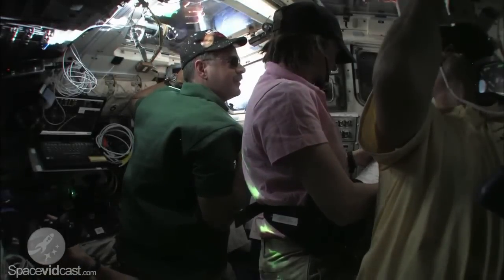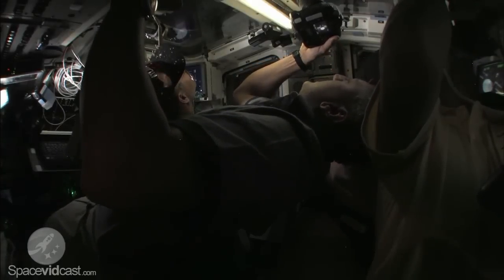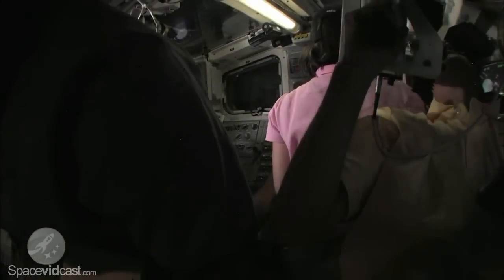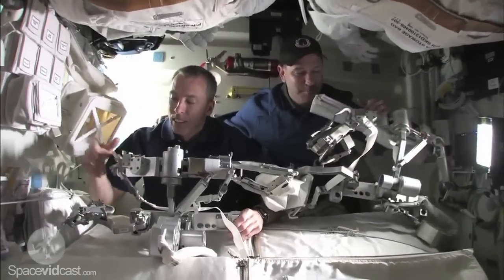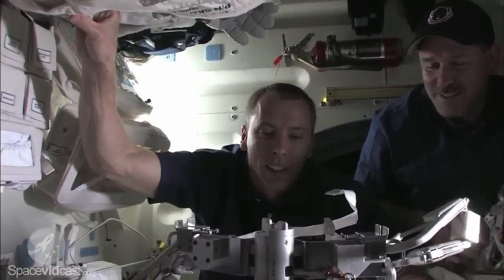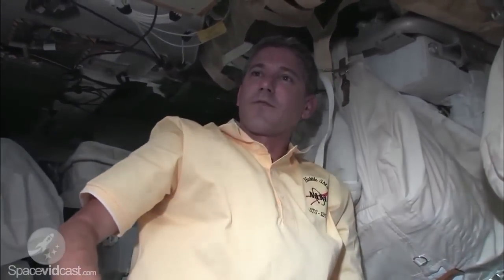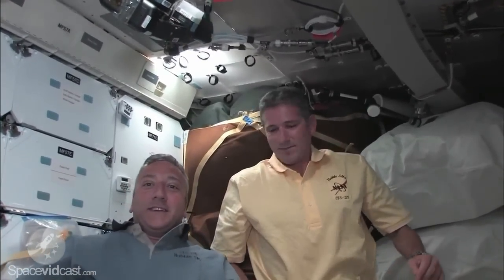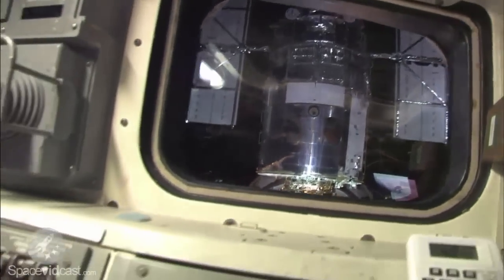STS-125 Flight Day 3 Highlights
Highlights from Flight Day 2 aboard Space Shuttle Atlantis